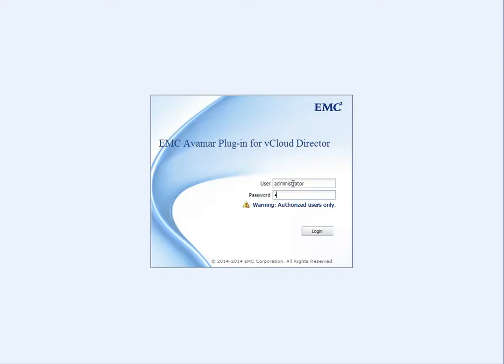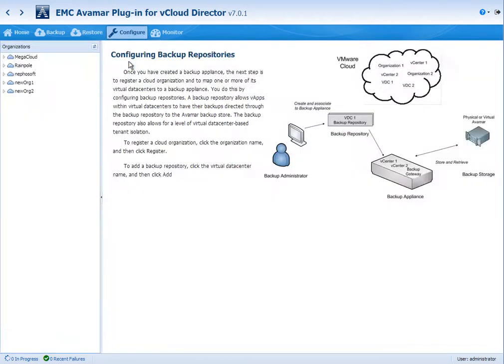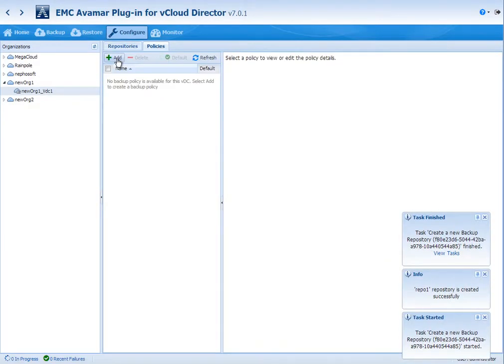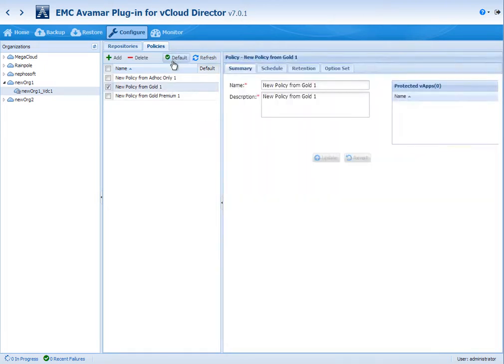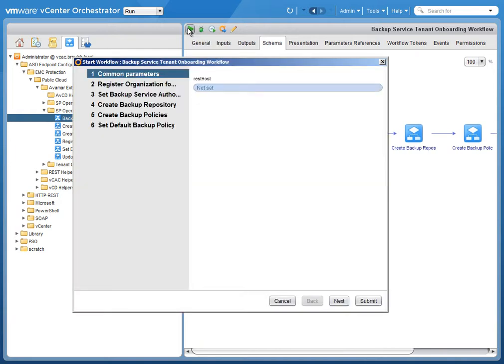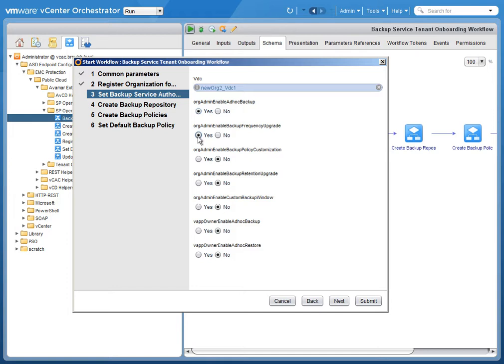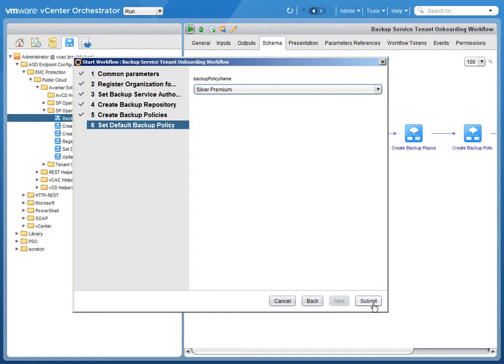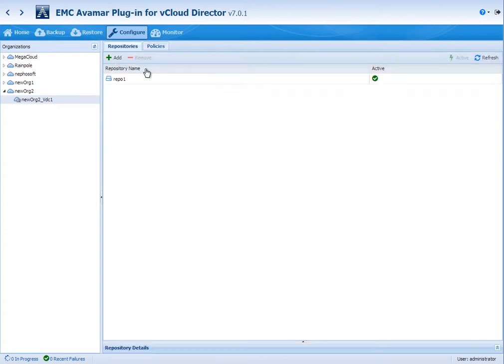Mult-tenant Backup for Cloud Providers - Avamar, Data Domain vCO integration and Tenant Onboarding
This is a demonstration of the Avamar integration with the vCloud Suite for a cloud provider (or multi-tenant enterprise) for adding "Backup as a Service" to a vCloud-Suite based Infrastructure as a Service (IaaS) offering.  This is the same core technology used behind the Backup as a Service capabilities in vCHS.

This particular demonstration shows how tenants can be on-boarded (with associated backup catalogs and policies, and backup targets.   It will show the workflows through the UI, or as vCO workflows.

Thank you to the EMC Data Protection and Availability Division team, most notably Clint Kitson for turning an idea into a real product capability!